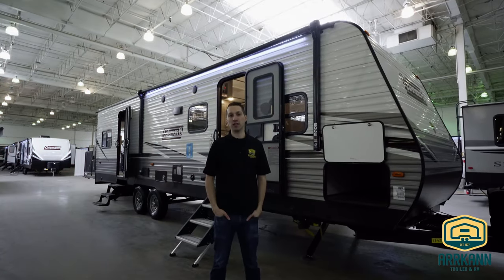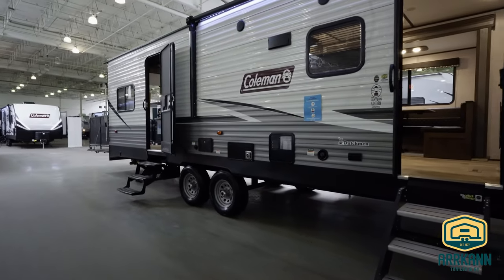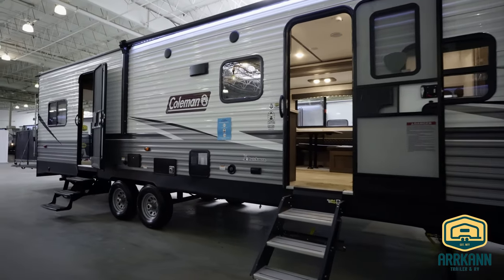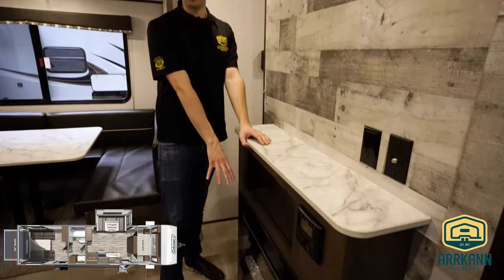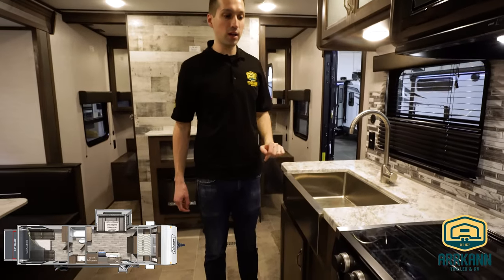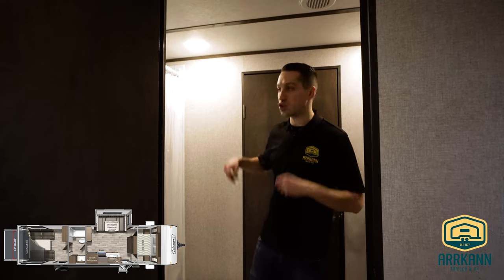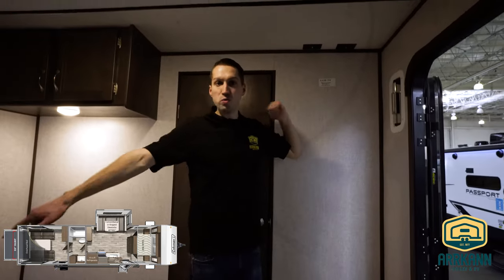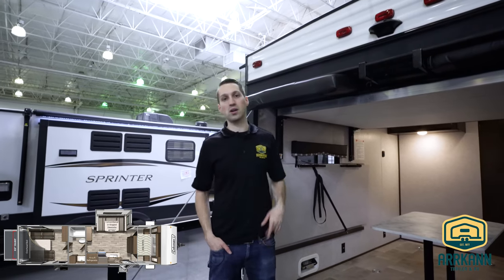2021 Dutchmen Coleman 300TQ Review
This 1/2 ton towable Coleman Toy Hauler is loaded with added value...like power stabilizer jacks, power tongue jack, power awning with LED lights, Solar prep, Rear Camera prep, bluetooth stereo, solid entry steps, friction hinge door, seamless counter tops, ducted A/C, and more options to keep you comfy and cozy no matter what mother nature throws at you! Sleeps 4 to 8 people, 10’ garage that’s separated from the living area, lots of storage...even the walls have kiln dried fir studs in the walls...Come see why Coleman should be your next RV.